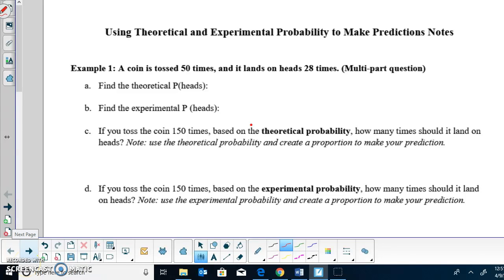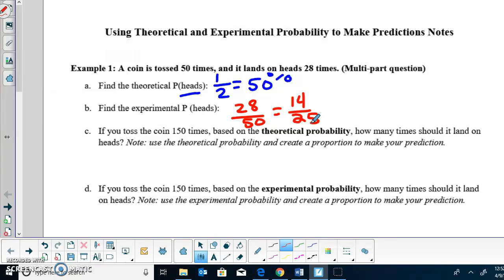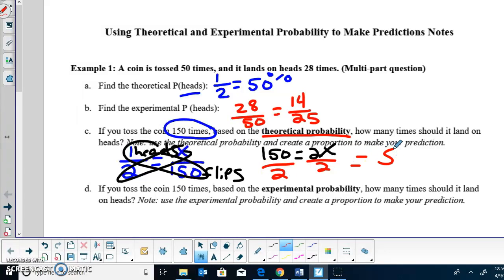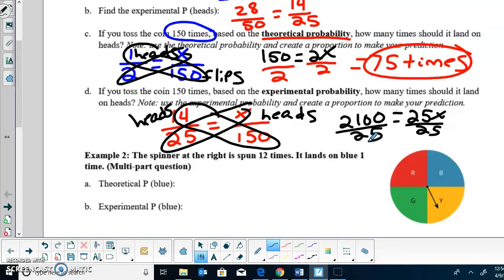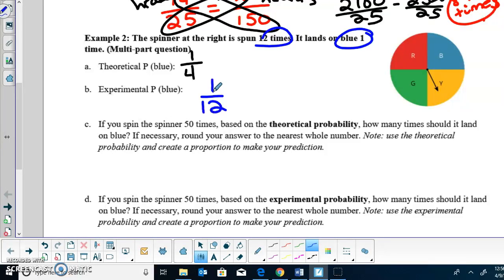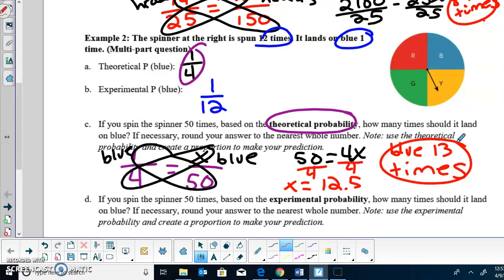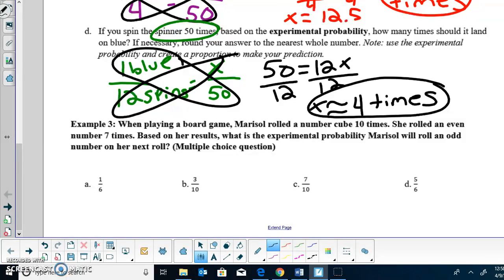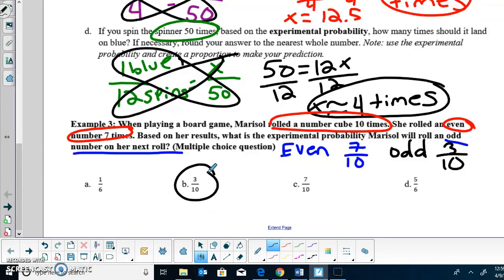Theo and Experimental Probability